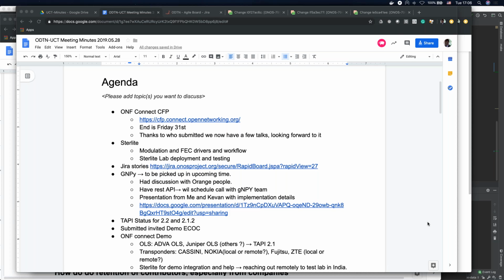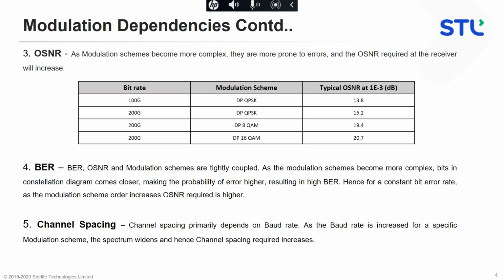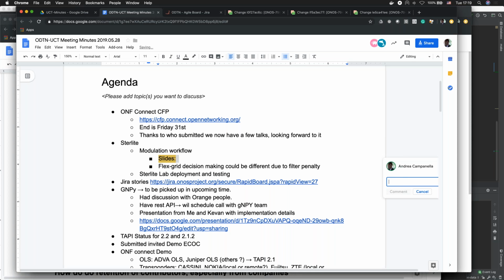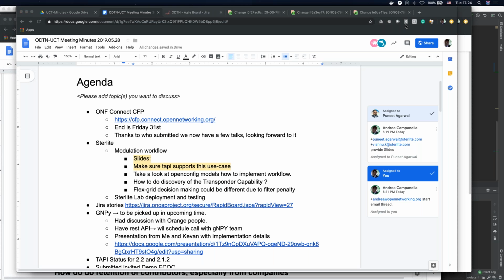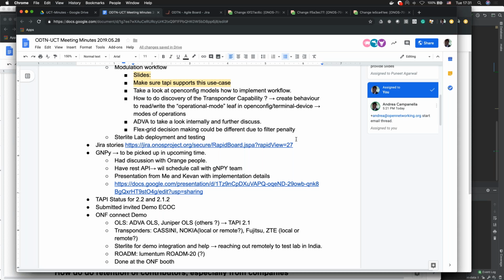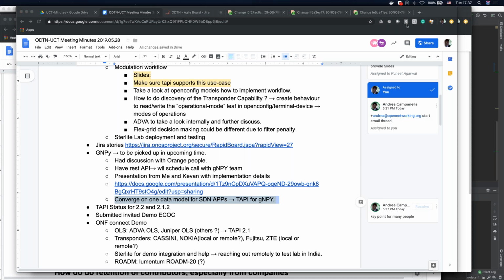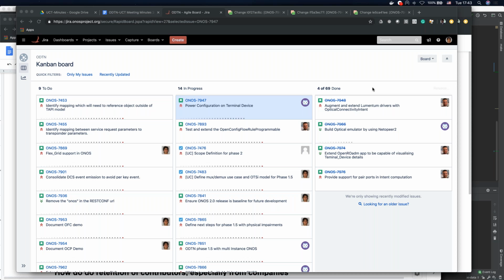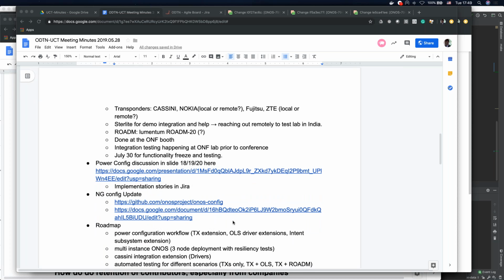2019/05/28 - ODTN Use Case Team Weekly Meeting